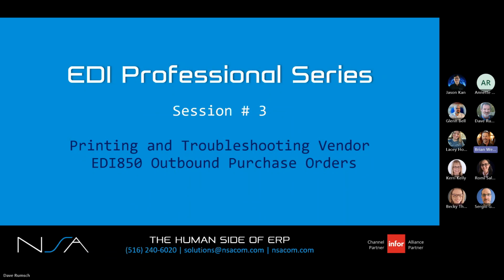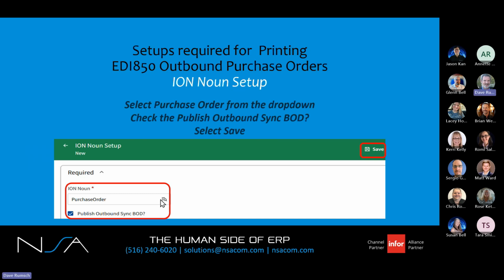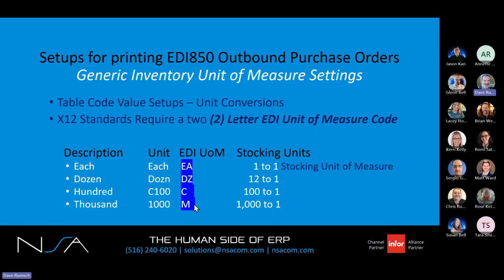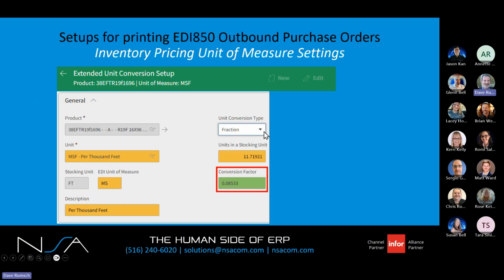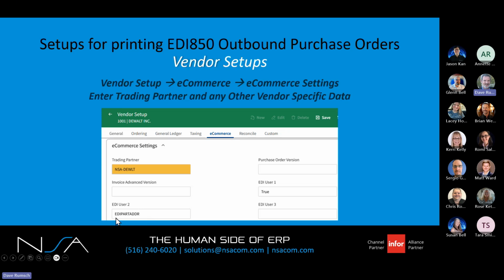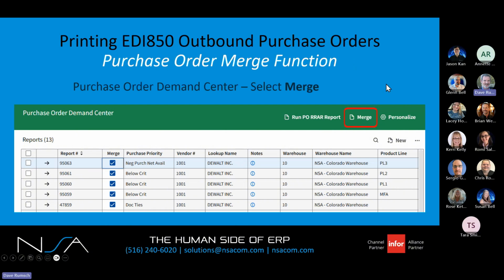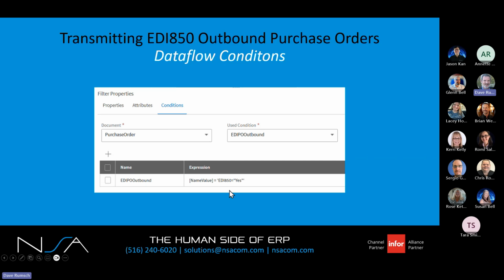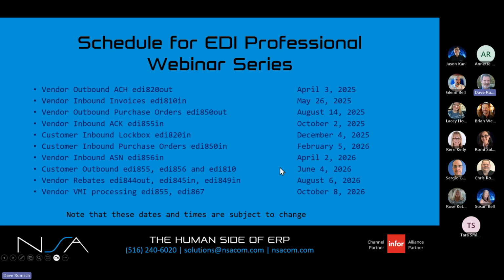EDI Webinar Part 3 - Printing & Troubleshooting Vendor EDI850 Outbound Purchase Orders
Join us for a practical, step-by-step walkthrough of Vendor EDI850 Outbound Purchase Orders. In this session, you’ll discover the key setups required in CSD, learn how to generate and print outbound purchase orders with confidence, and get hands-on guidance for troubleshooting errors through the ION Inbox/Outbox Admin Function. Whether you’re looking to streamline setup or quickly resolve common issues, this webinar will give you the tools and know-how to keep your Vendor EDI850 processes running smoothly.